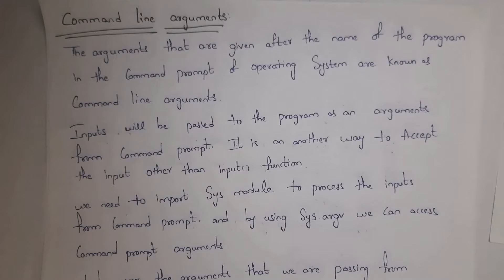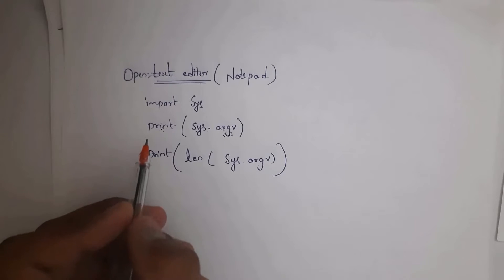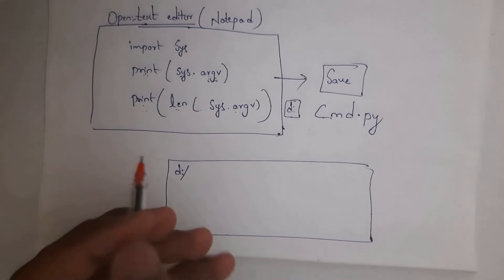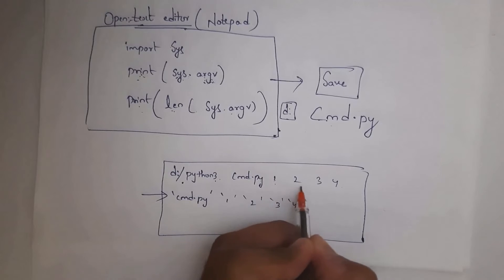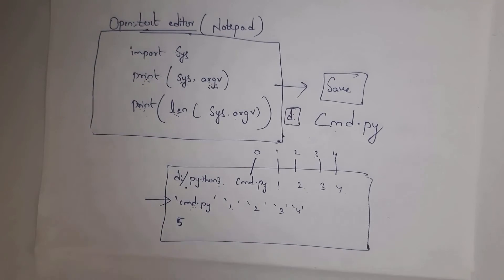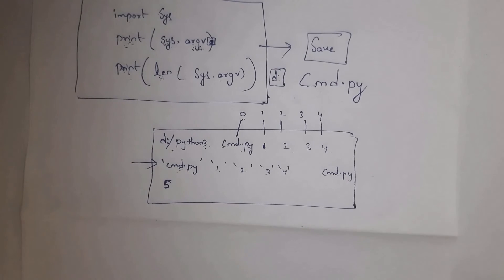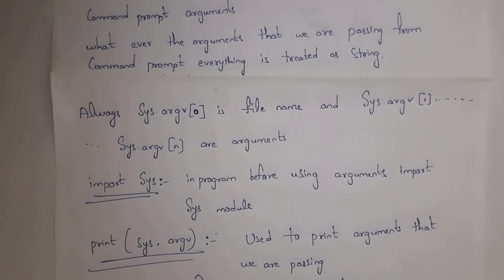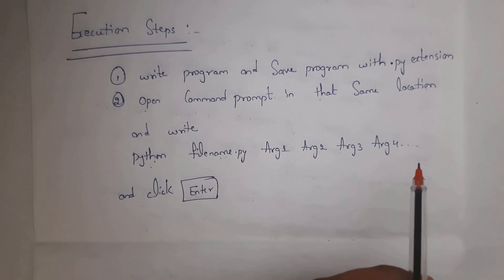command line arguments in python | python programming